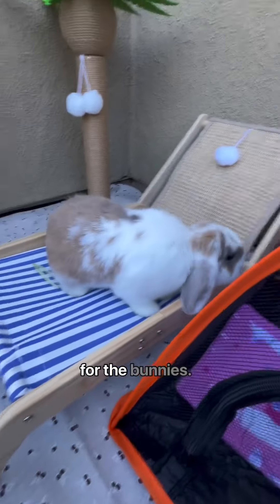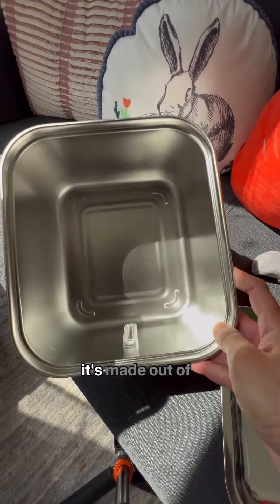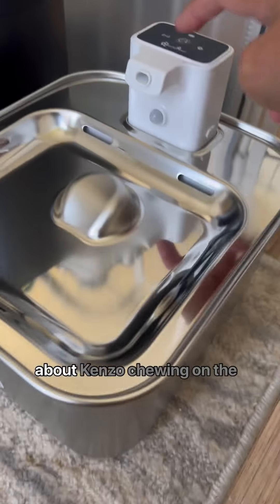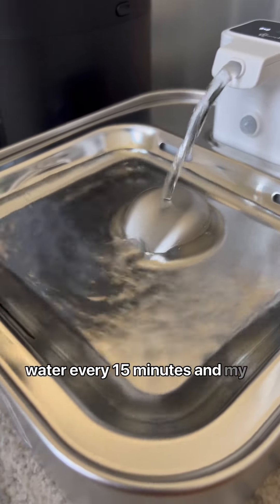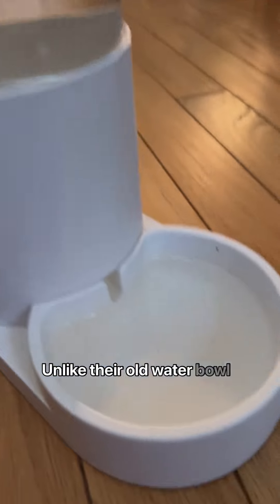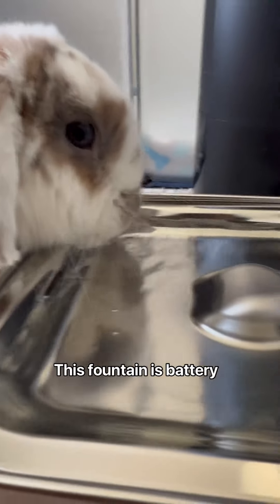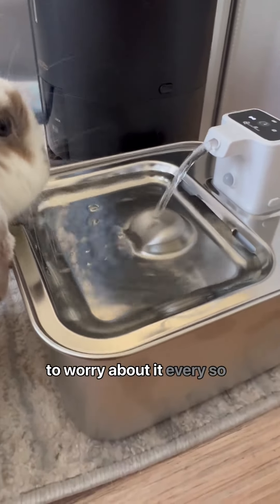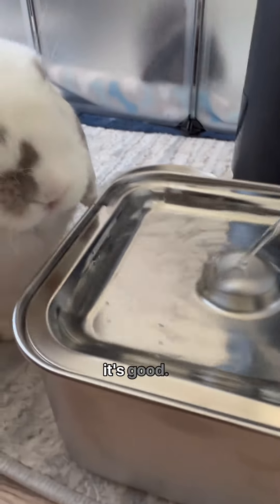A wireless water fountain is a game changer to the bun’s daily water intake!